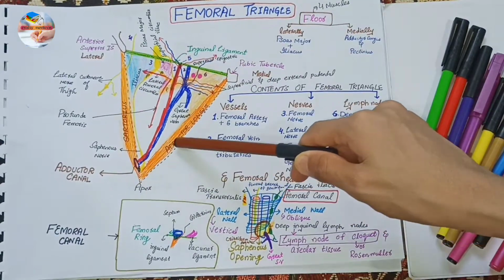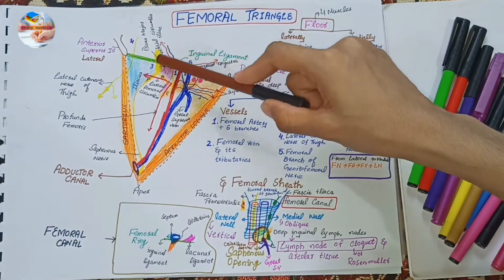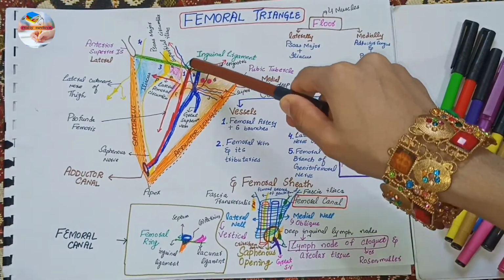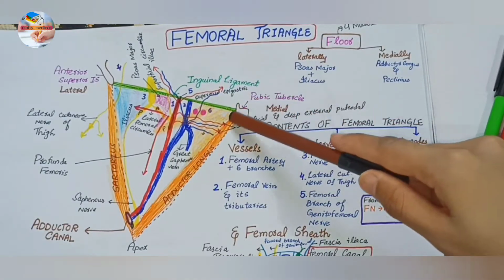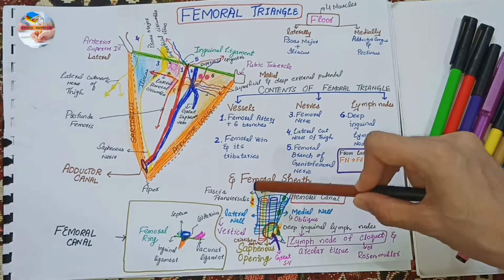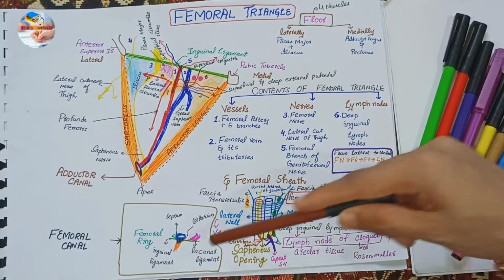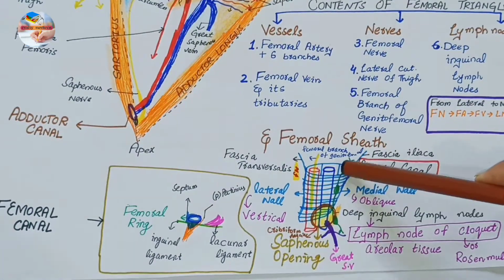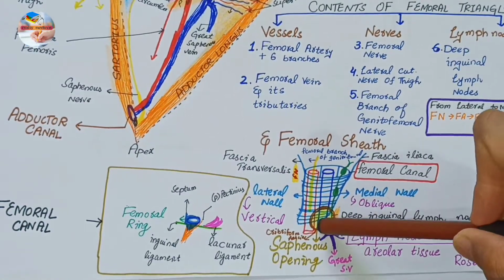Femoral Triangle Anatomy Femoral sheath femoral canal ||Lower limb gross anatomy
wishing all of you a great day